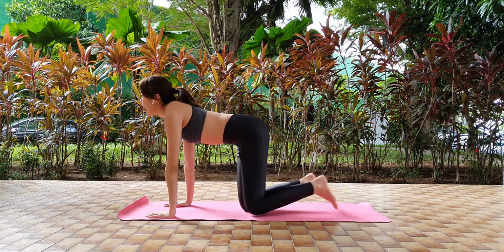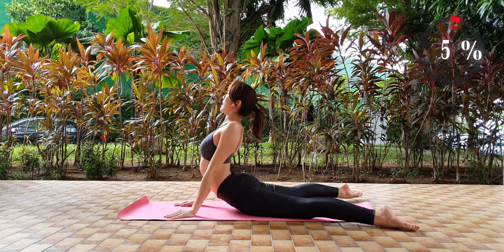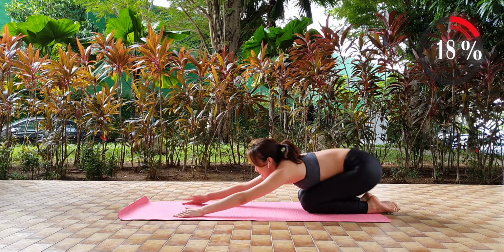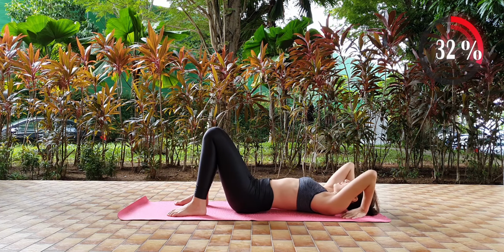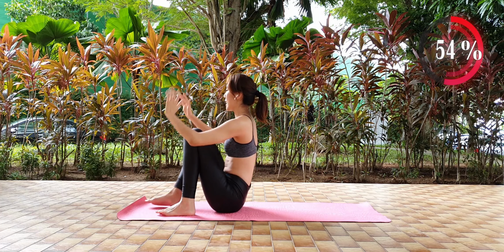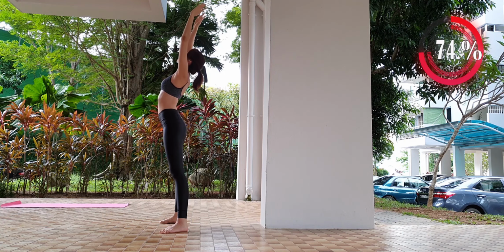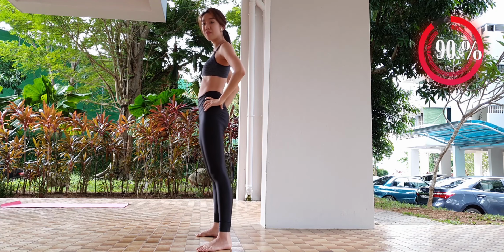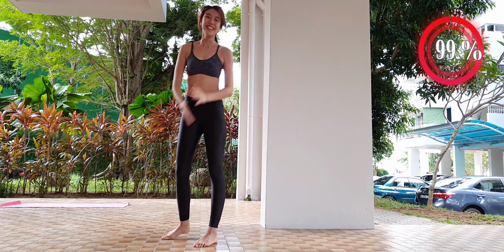How to do a BRIDGE or BACKBEND Challenge |Gymnastics at home bridge tutorial |Elite Gymnastics Coach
Techniques, Drills, Tips and Tricks on how to do a bridge! A step by step tutorial on how to do a bridge from the floor and how to do a bridge from standing up. Flexibility stretches and BONUS annotated bridge diagram included! For optimum results, practice 2-3 times a week!
- Warm up first to prevent injuries
- Put a mattress, cushion, crash mats around to be safe
- Practice consistently
- Send me your videos of you achieving it! :D I WOULD LOVE TO SEE!

Meg is a certified rhythmic gymnastics coach of 8 years.